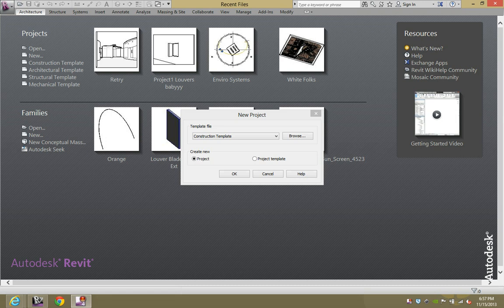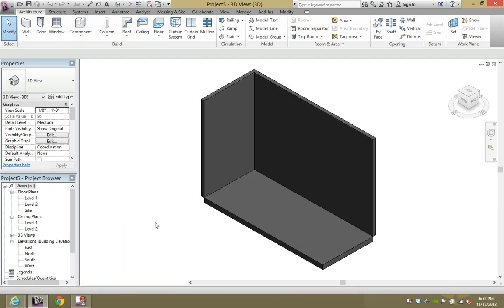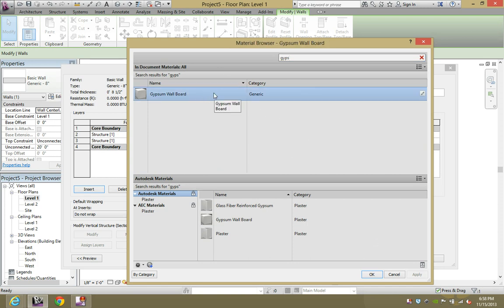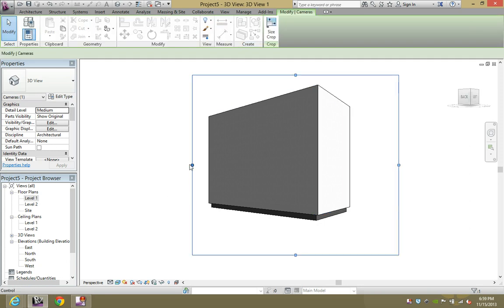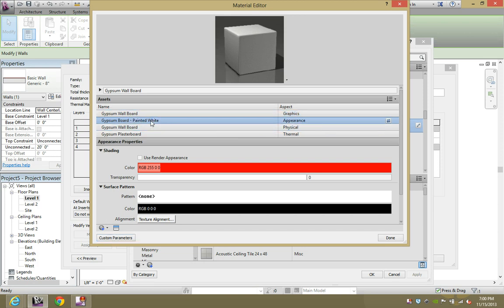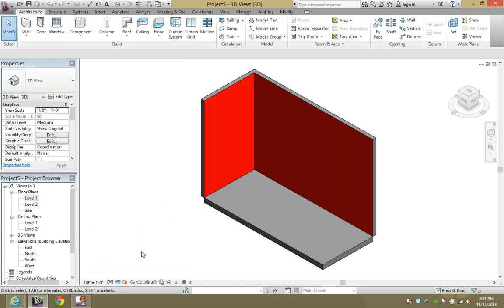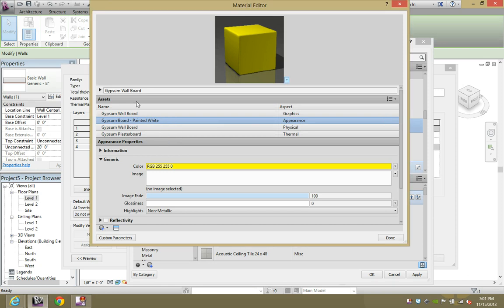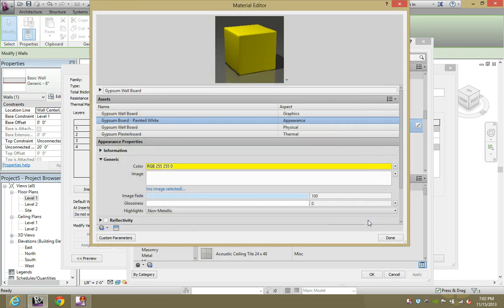(How To) Autodesk Revit Paint Walls | Special Attention to Drywall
In this tutorial I show you how to apply paint to your walls; I get into a deep presentation of how to correctly apply colors to drywall.